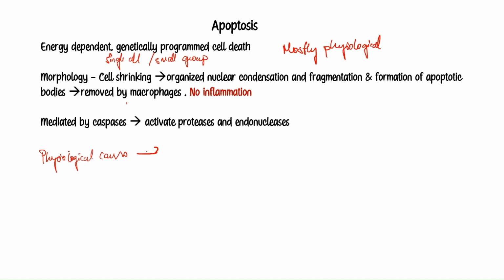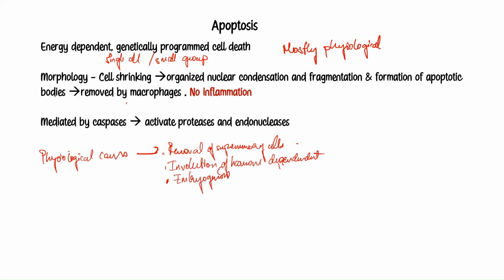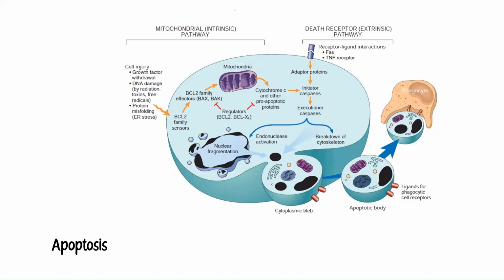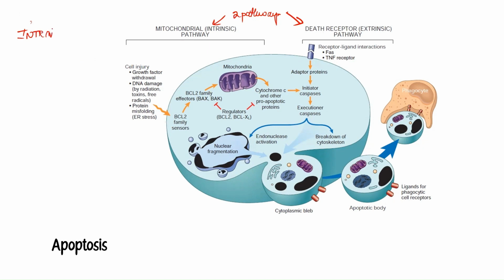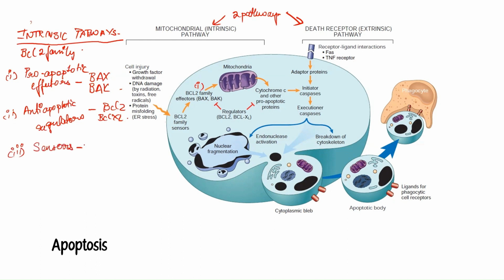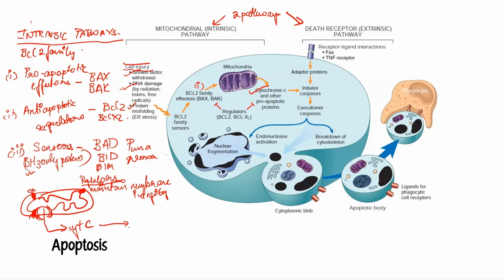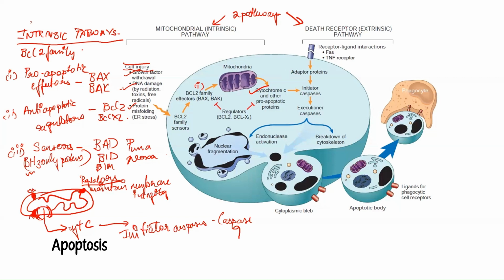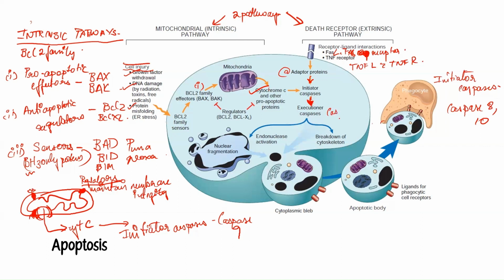Apoptosis - High-Yield Pathology Series- 2 // NEET- PG entrance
This High-Yield series is a revision series comprising of important topics keeping NEET -PG entrance in mind.
The content of the lectures is based on Robbins.
Here to make pathology simple and easy.